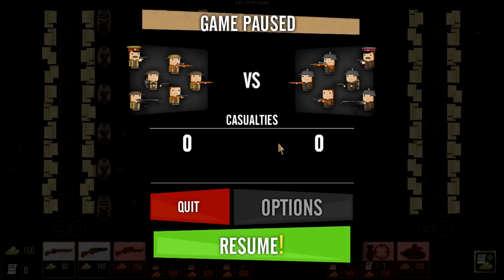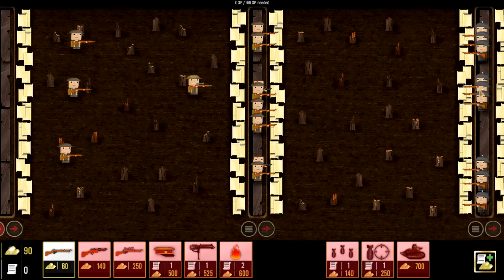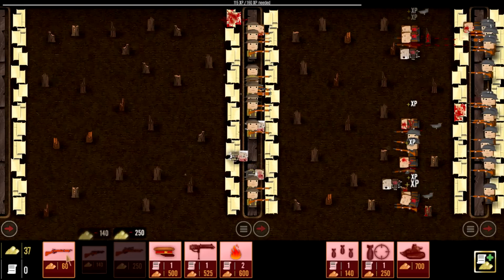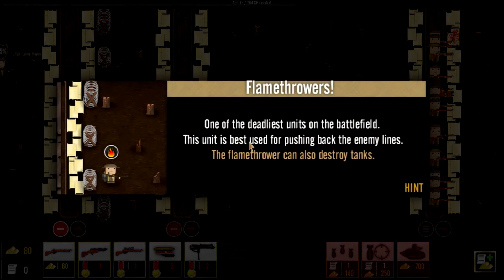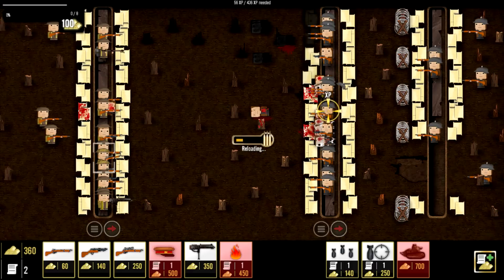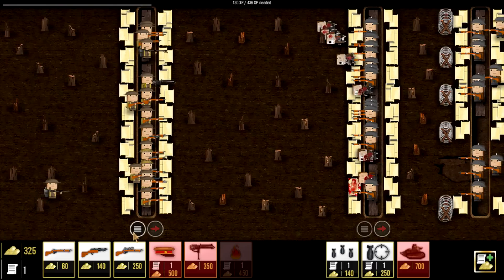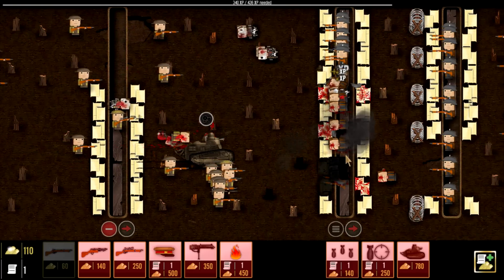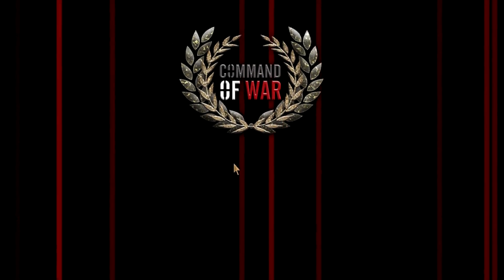NEW FLAMETHROWERS Units - Command of War WW1 Trench Warfare RTS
Command of War Gameplay - NEW UPDATE, Flamethrowers!

-Baron